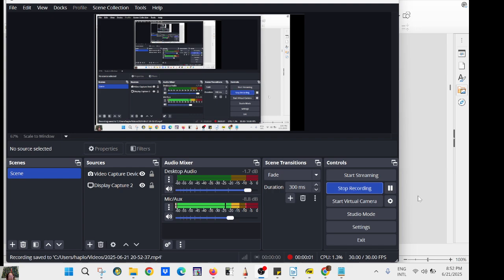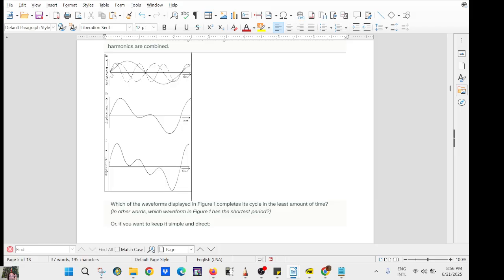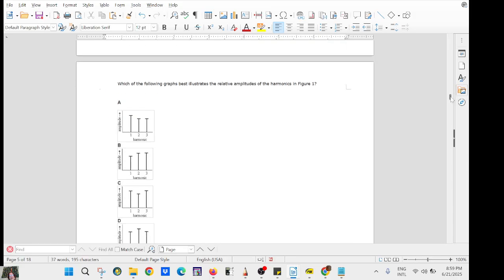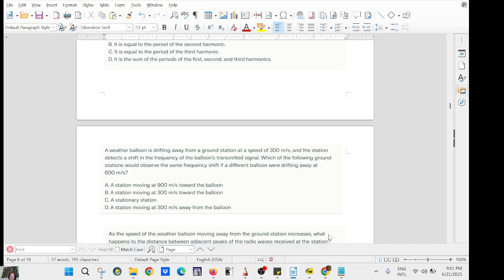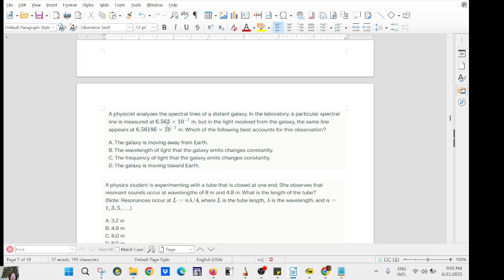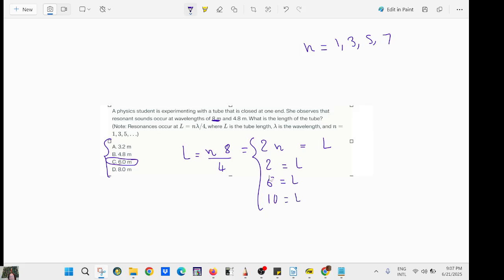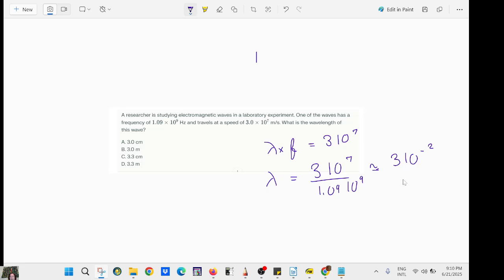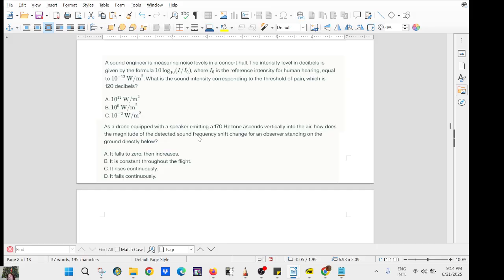mcat - Physics - sound waves = few questions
harmonics, music, doppler effect